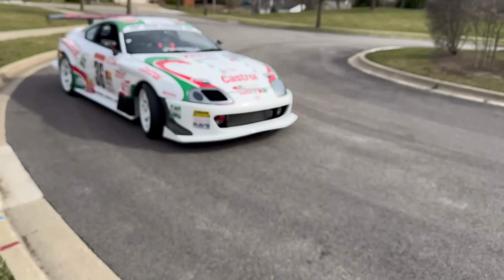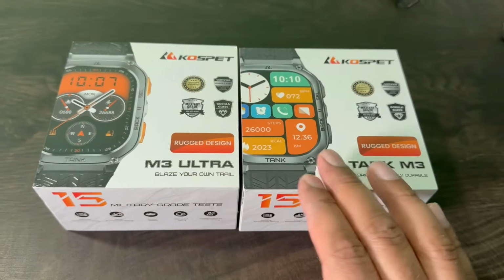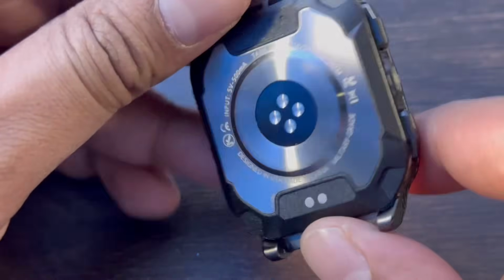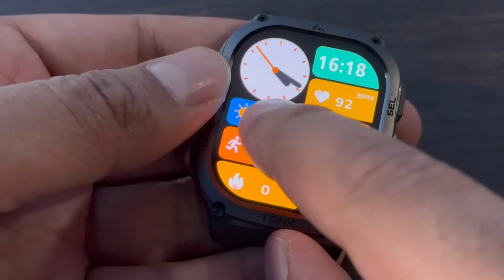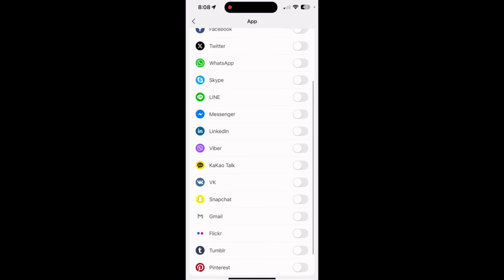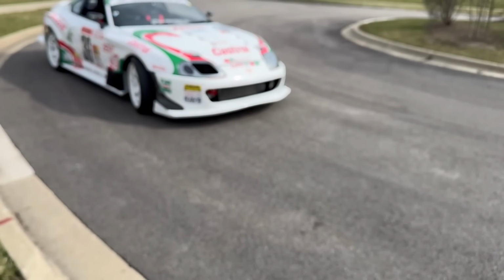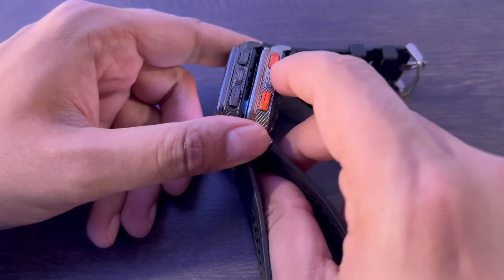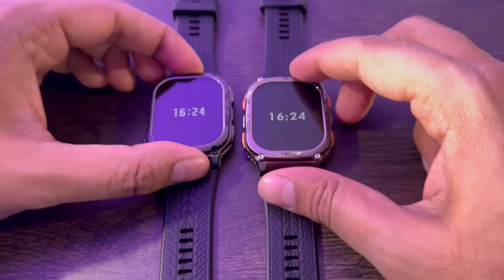KOSPET TANK M3 ULTRA VS KOSPET TANK M3 Review | Best Rugged Smartwatch 2024!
Promotion Code:  KOLNPUT

Promotion Code:  KOLNPN3

During 21st March-28th April, you could get smartwatches for $89.99-$119.99 by using a coupon

Promotion code: $79-10：Z368D10
R$500-R$60：Z600D60 (Just for BR)
€79-€10：Z381D10N  (Just for ES, FR)

21st--27th March, Except RU, UZ, TJ, BY, MD, AZ, TM, KG, AM, GE, KZ
During the 21st-27th, you could get smartwatches for $89.99-$109.99 by using coupons, and after the 27th, you will get these for $99.99-$119.99 directly.

Intro Driving Over with Castrol Supra 00:00
KOSPET TANK M3 Ultra KOSPET TANK M3 Ultra Unboxing 01:13
KOSPET TANK M3 Ultra KOSPET TANK M3 Ultra 02:44
Stress Test 07:09
Comparison 08:25
Verdict 09:55